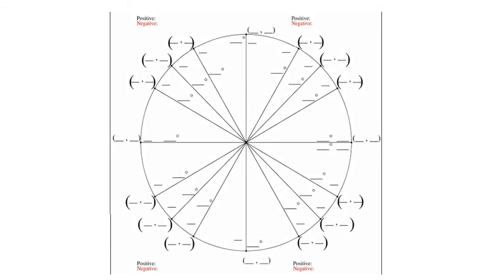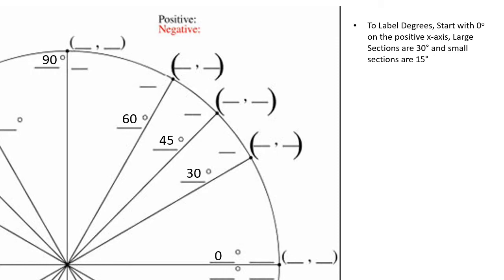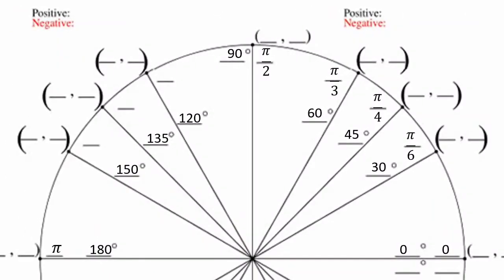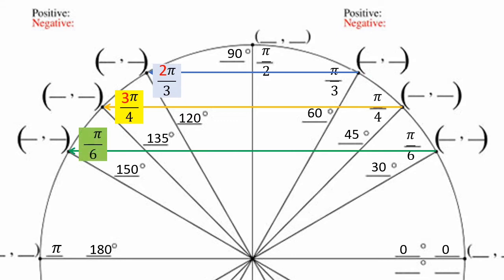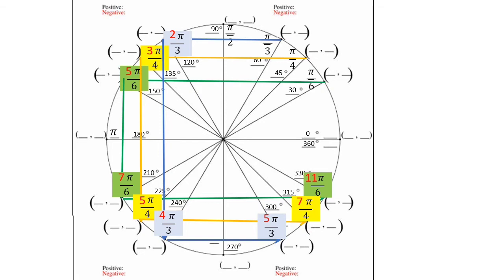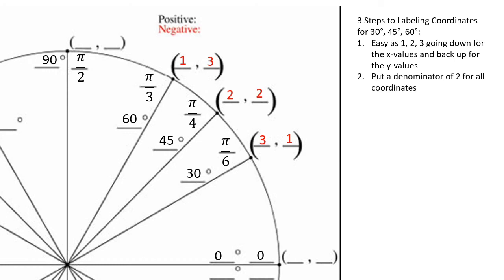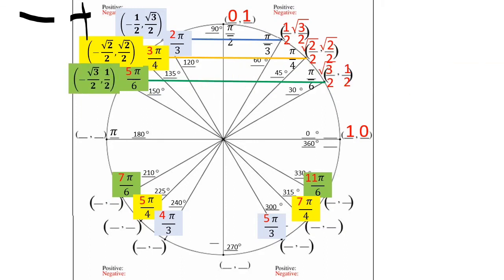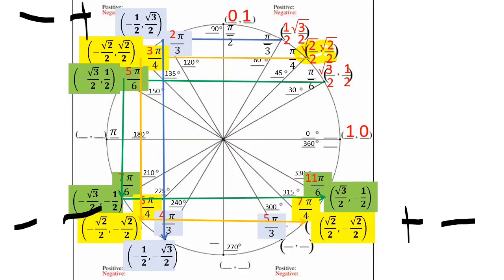How to fill out the unit circle the easy way (just tips and tricks)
Unit circle is filled out in degrees and radians with all the coordinates.